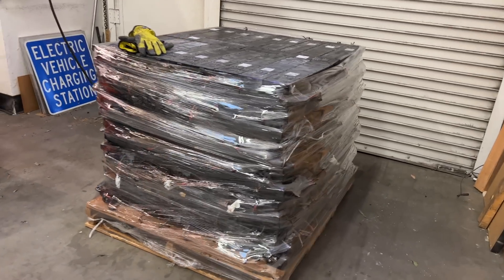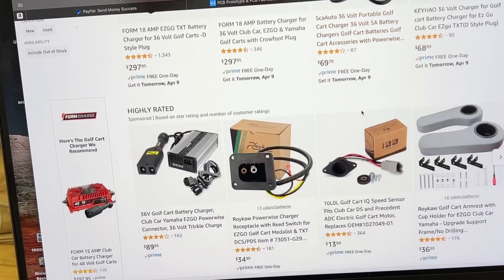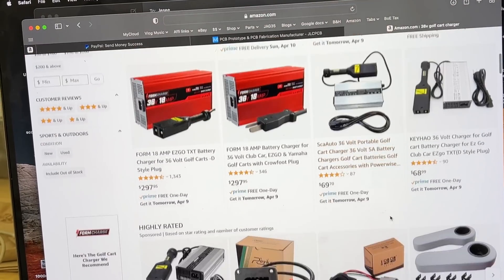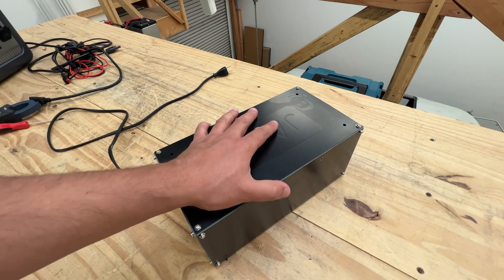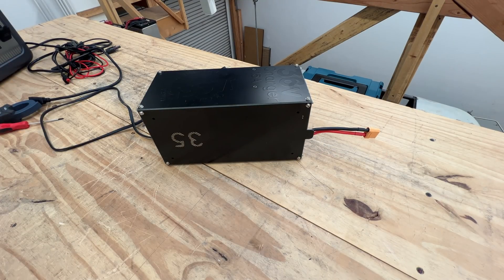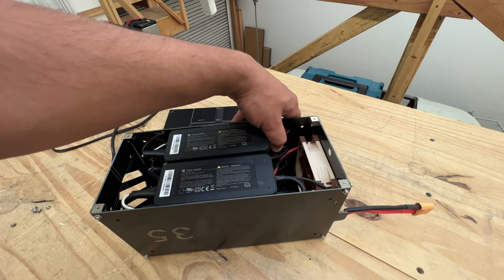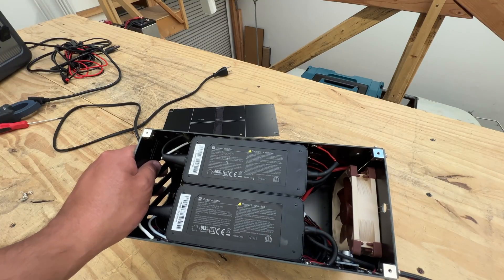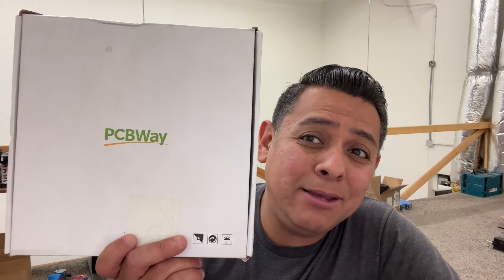500W 36v DIY Charger - PCBway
You Can find the Gerber files and links to all the components needed for this project

FAQ:
4) Where Can I buy Solar Panels?
5) Where can I buy a Battery Management System
8) Why not use Supercapacitors?